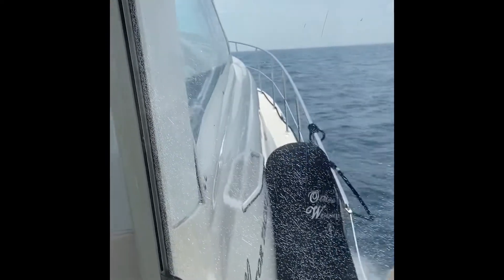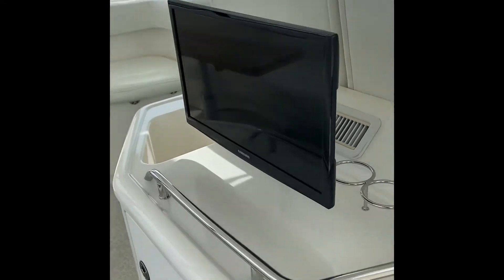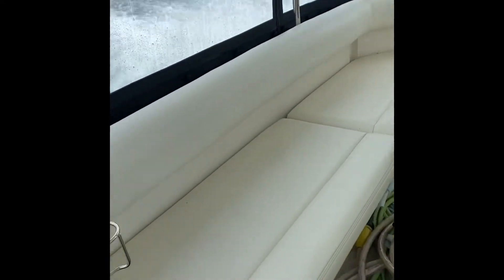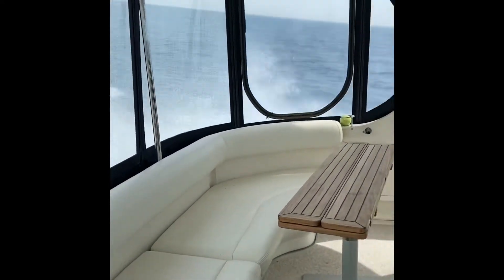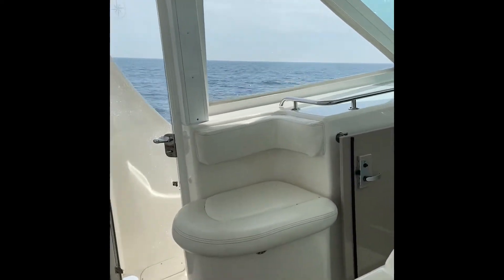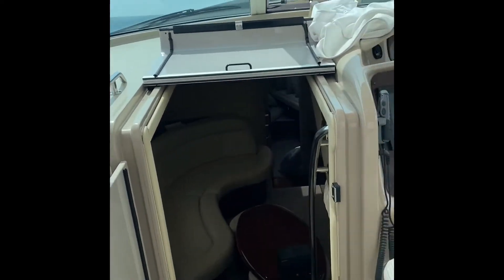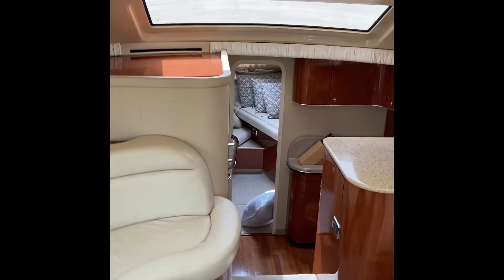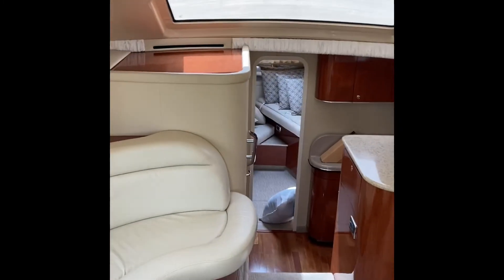Sea Ray 39 MY boat move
Today’s ride is a fully optioned diesel Sea Ray 39 MY. Great boat for livability and performance. This one is currently not available but may be again in the future.